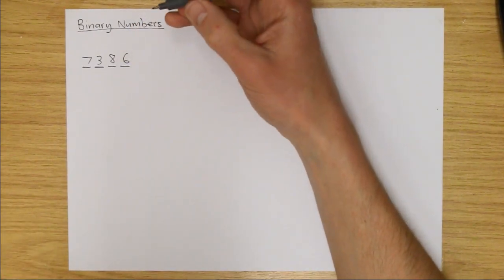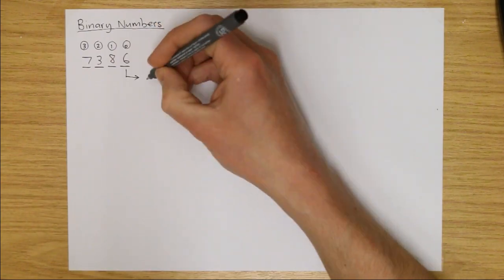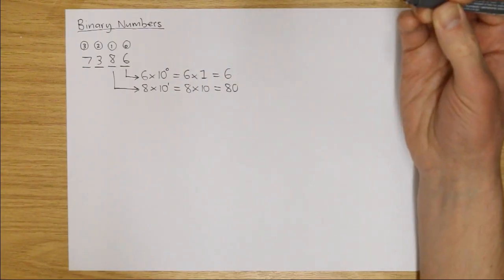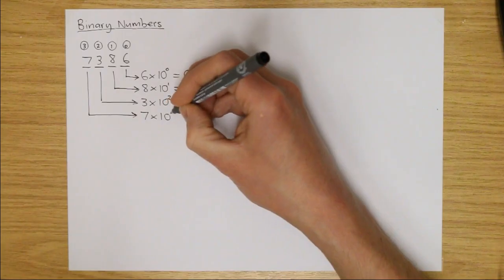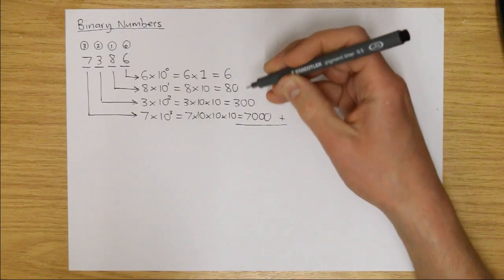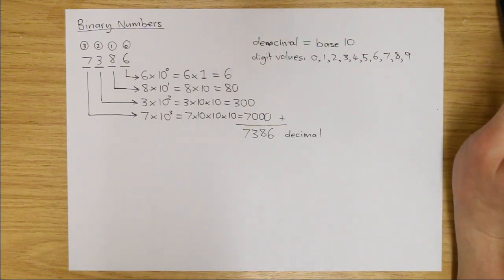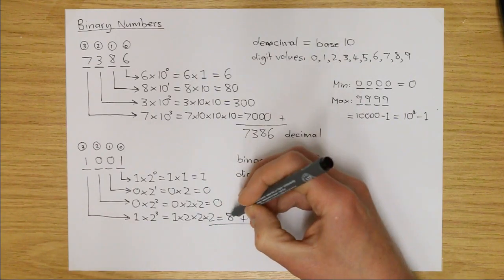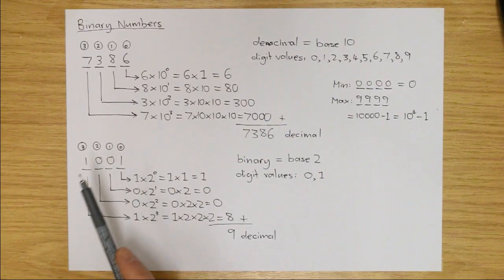An Introduction to Binary Numbers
This video briefly explains what binary numbers are. In particular, it explains what each digit in a binary number represents (a multiple of a power of two - i.e. 1, 2, 4, 8, 16, etc.) and compares that with what each digit in a decimal number represents (a multiple of a power of ten - i.e. 1, 10 , 100, 1000, etc.).